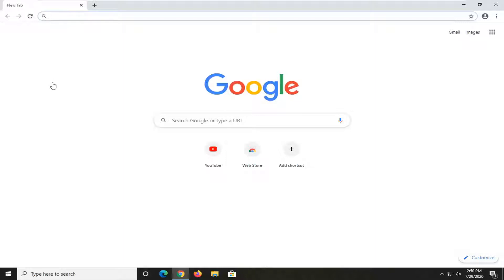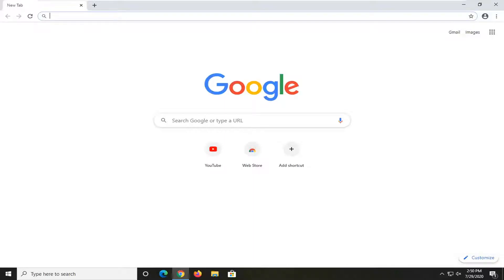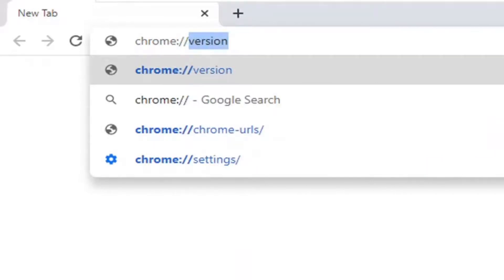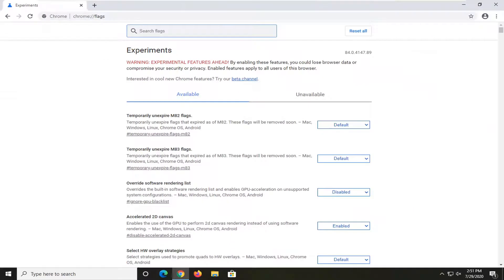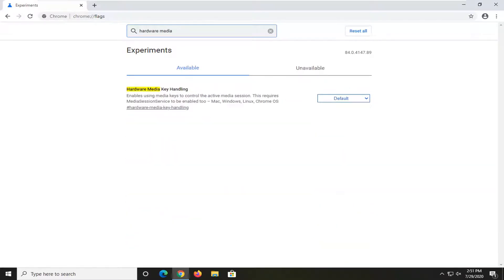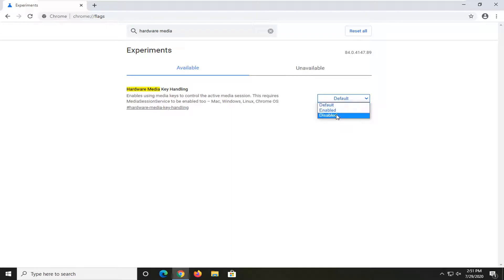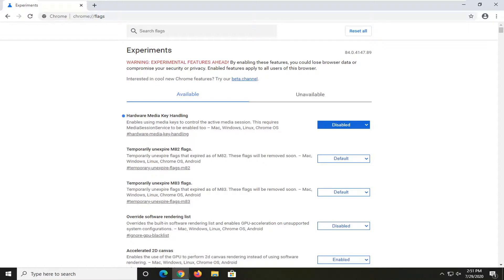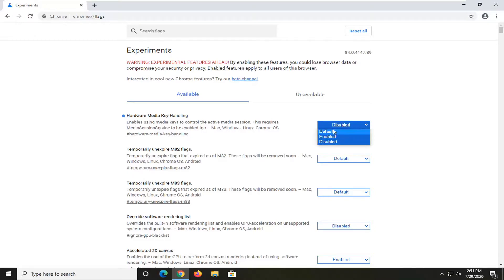Disable Annoying Chrome Volume Media Control Pop up on Windows 10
Issues addressed in this tutorial:
chrome volume settings

In Windows 10 when you adjust the volume, a volume pop-up, also know as media volume control overlay, appears in the top left corner of the screen. It is well integrated with recent Chrome and Edge versions and allows you to pause a YouTube video or switch to the next entry in the playlist. Google Chrome introduces a new feature that allows using media keys on the keyboard to control the media content playback in the browser. When enabled, it allows using the Volume Up, Volume Down, or Mute media keys, you will see a special toast notification with buttons that you can use to control media playback.

This morning, when I adjusted the volume on my desktop, a huge popup overlay appeared on the top-left of the screen, blocking a significant part of the video for 5 seconds. It was the Windows 10 volume on-screen display (OSD), except 10 times bigger than before.

Windows 10 and 8 include a volume display that appears at the top left corner of the screen whenever you adjust the volume using a shortcut key. Microsoft offers no built-in way to disable it, but there is a way to hide it.

For example, if you press the Volume Up, Volume Down, or Mute media keys on your keyboard, you will see chrome.exe media controls (Reverse, Play/Pause, Forward) next to the volume control on your desktop that you can use to control the active media session in Google Chrome.

This tutorial will show you how to enable or disable the chrome.exe Hardware Media Key Handling and volume control feature in Google Chrome for your account in Windows 7, Windows 8, and Windows 10.

Previously, only the left panel (vertical adjustment bar and volume level number) was displayed, so the volume OSD was not very intrusive. Now, there is a new, huge right panel which has media control keys (back, play/pause, forward) and the not very friendly text “chrome.exe”.

The culprit is Chrome. Evidently, this behavior is a new feature in the latest Chrome browser. When you play media (audio or video like YouTube) in the Chrome browser, Chrome will add its media control panel to the volume OSD. That media control panel will appear in the volume OSD until you quit Chrome.